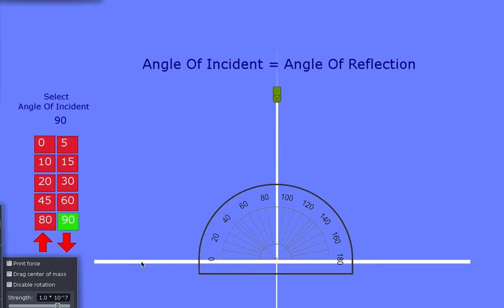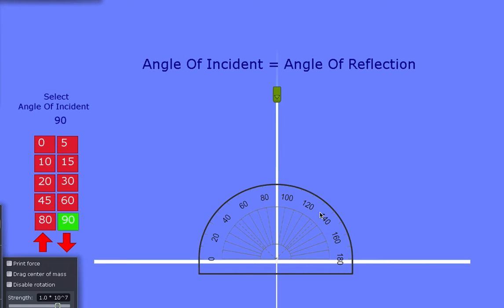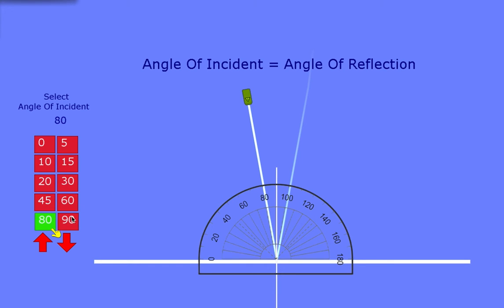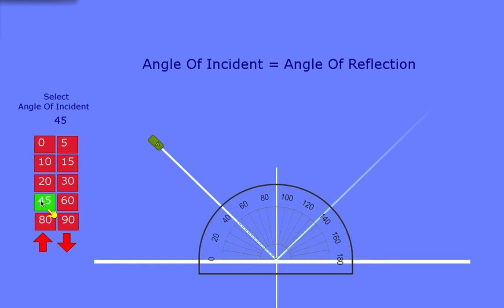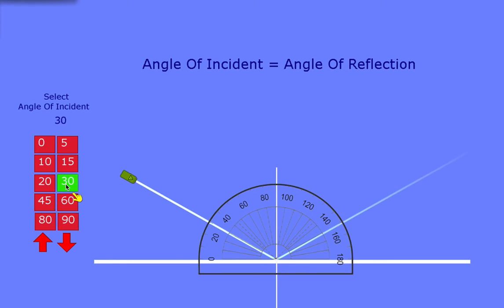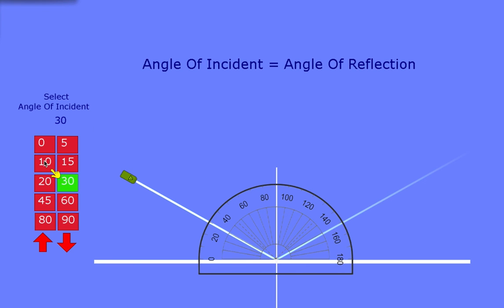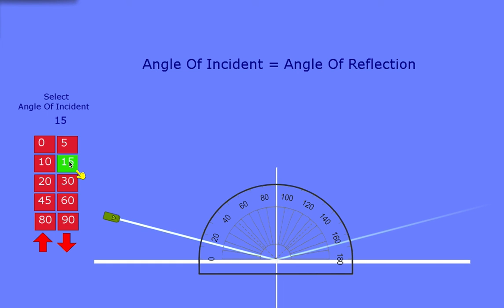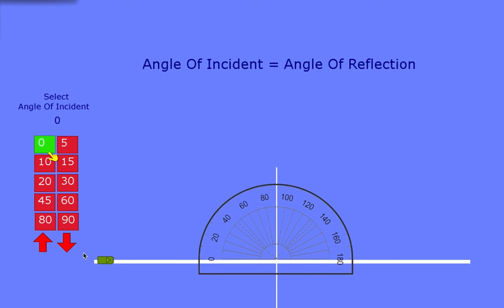i = r Y8U5